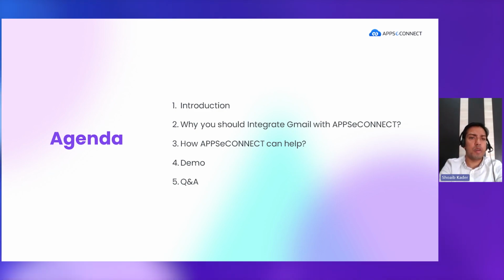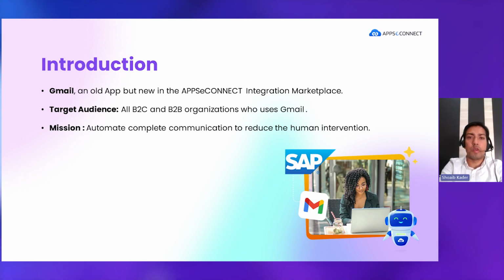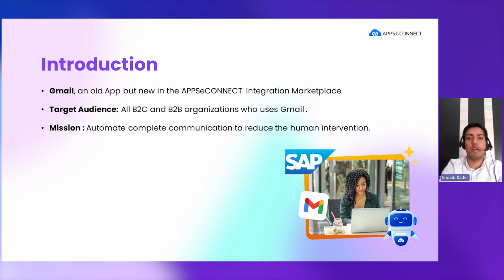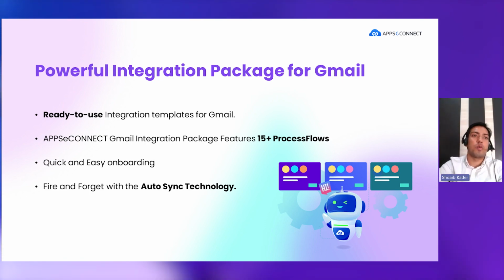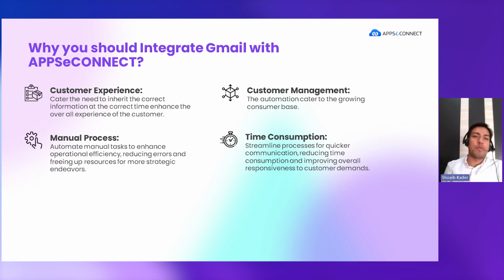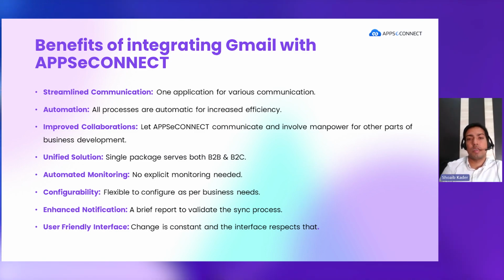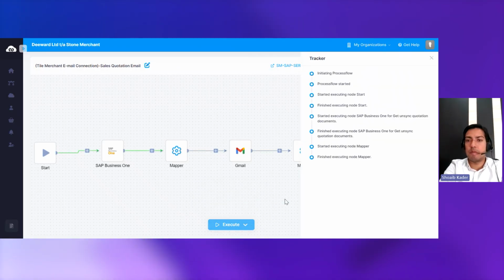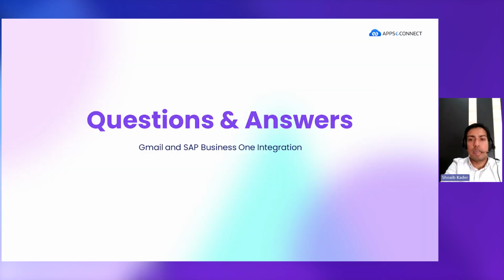Webinar | SAP and Gmail Integration – Enhancing Communication and CX | APPSeCONNECT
In a world craving seamless communication, envision your business operations effortlessly synchronized with your email platform. 📨 Picture every update, notification, and transaction seamlessly flowing between your ERP system and Gmail. Sounds incredible, right? 🔔

Watch the webinar to discover how SAP Gmail integration can revolutionize communication processes, automating tasks like inventory updates, order tracking, and back-in-stock notifications. 🛒🗺️

Explore the transformative potential of SAP and Gmail integration powered by APPSeCONNECT's robust integration capabilities.